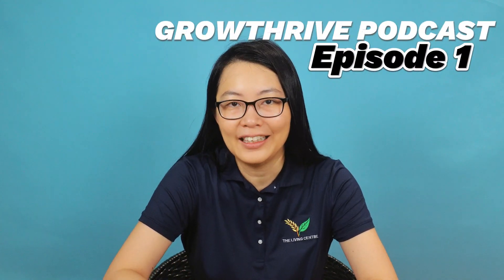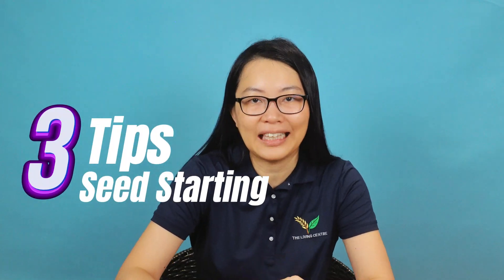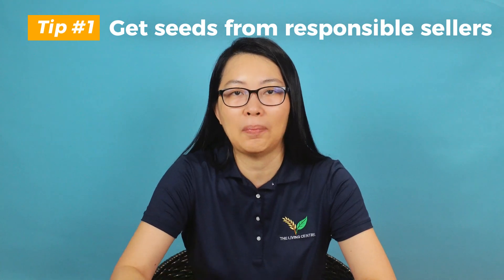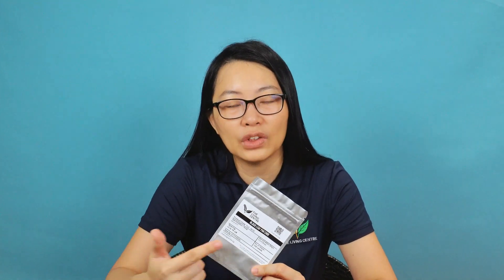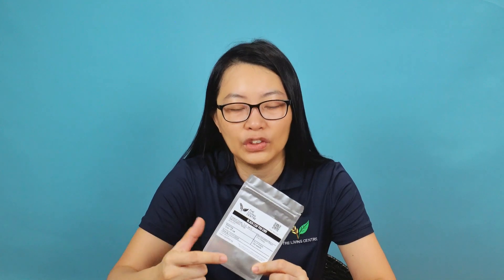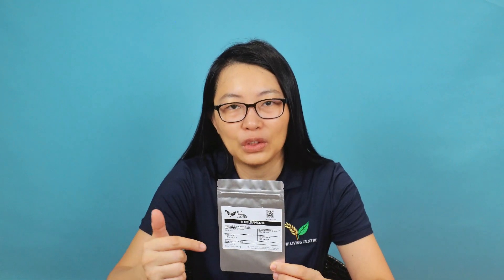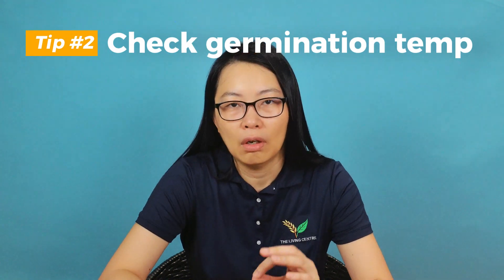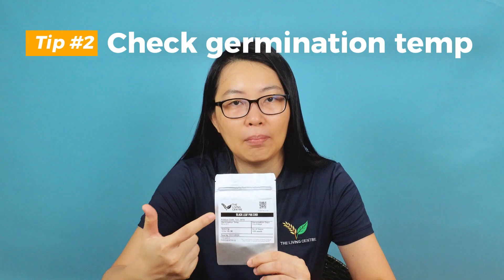Top 3 Tips for Successful Seeds Starting (GrowThrive Podcast Ep#001)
Learn the top 3 tips for successful starting of seeds